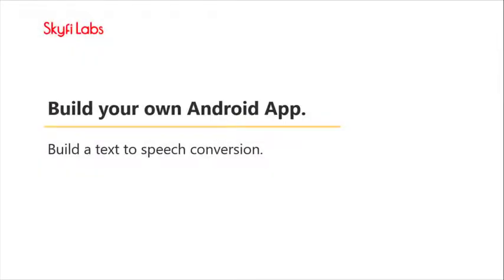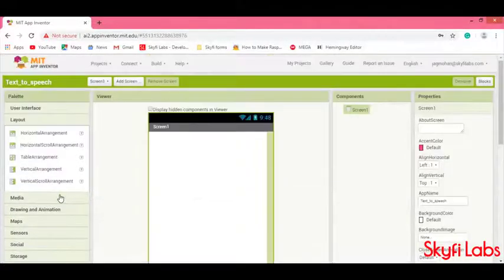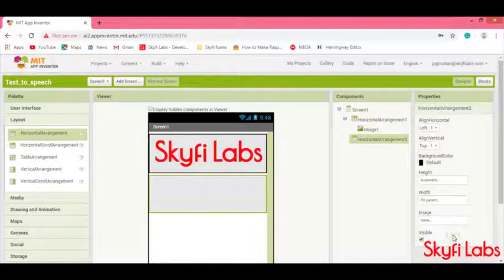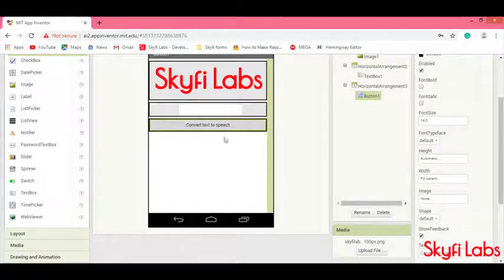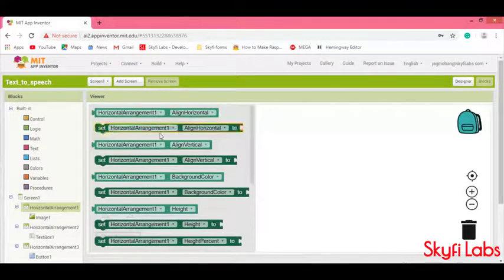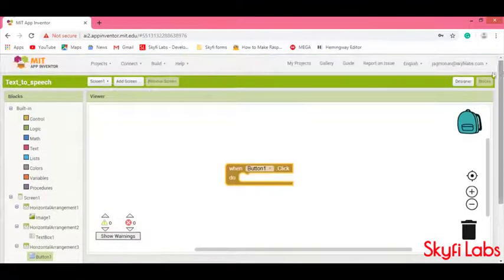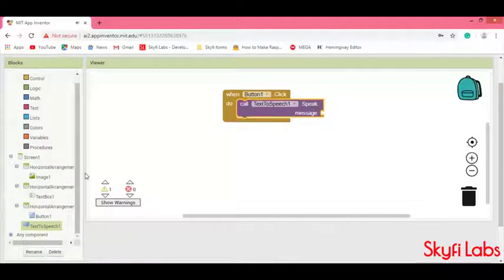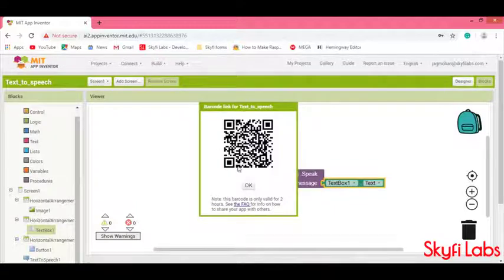Class 3 Andriod Moblie Development